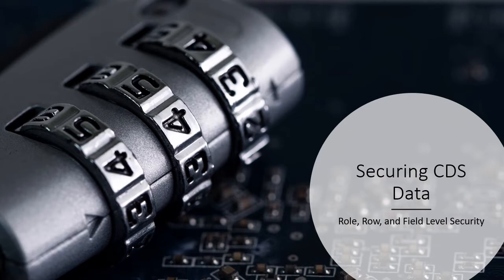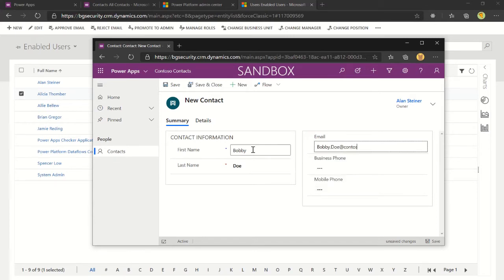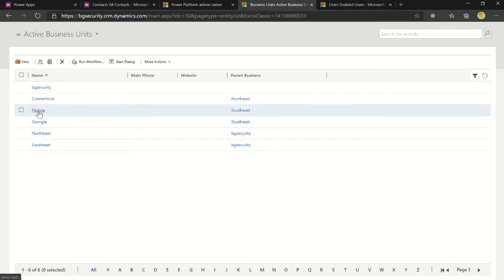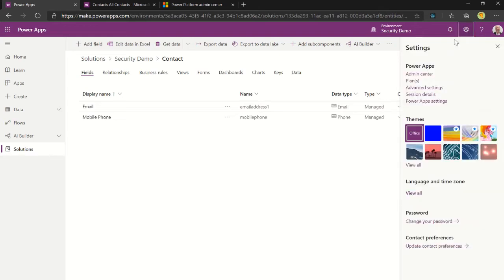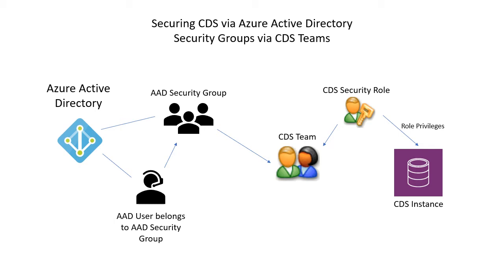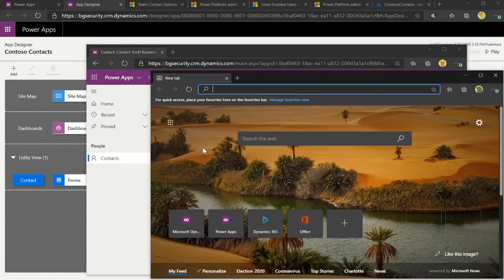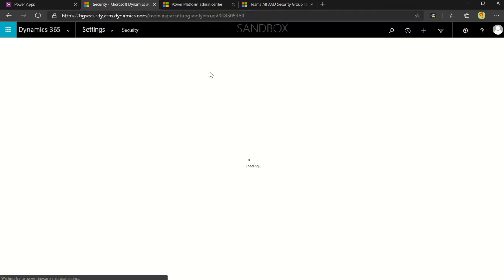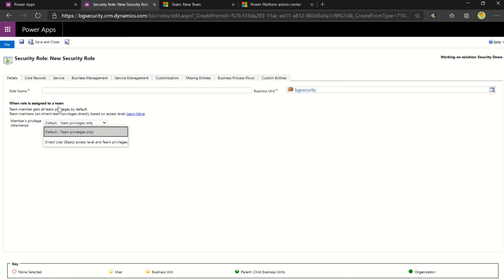CDS Security Role Primer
This video is a 200 level primer on security roles and securing access to CDS data provided via Microsoft Power Platform. The four demos provided are:
-- Securing data through security roles (role and row level)
-- Securing data with security roles AND using hierarchical business units
-- Securing data using field level profiles (field level security)
-- Securing data to CDS using Azure AD security groups via CDS Teams

The platform is rapidly evolving so be sure to stay up-to-date with all of your community resources!